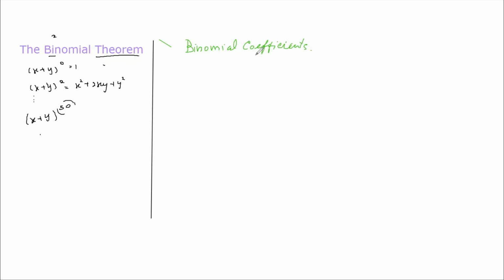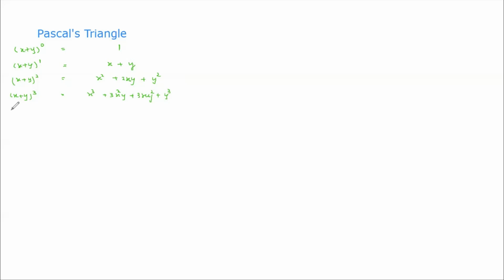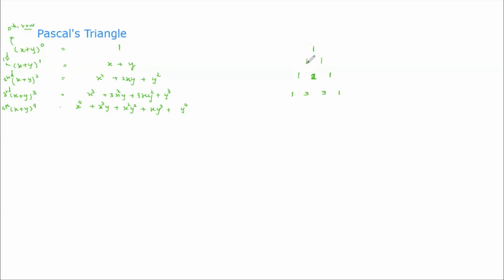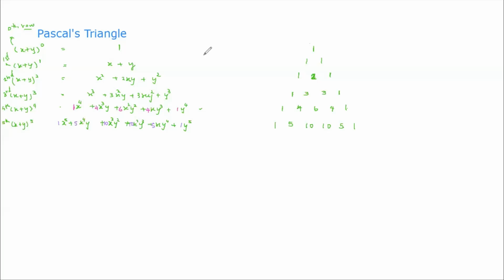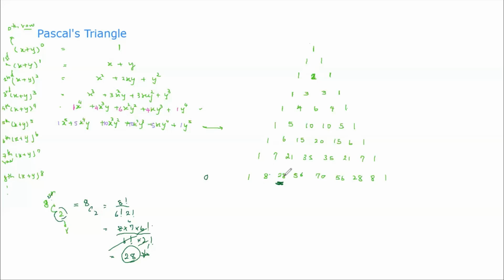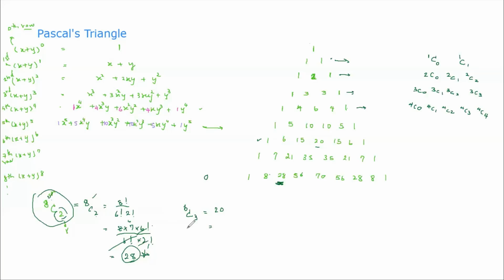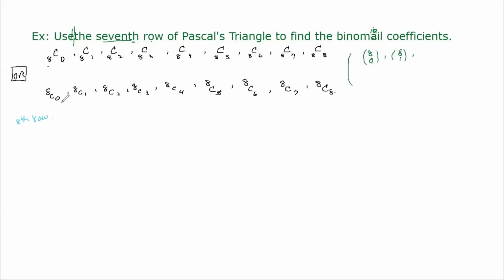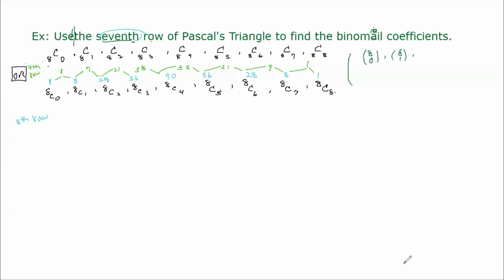Binomial ch 8.5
Lecture of Binomial ch.8.5